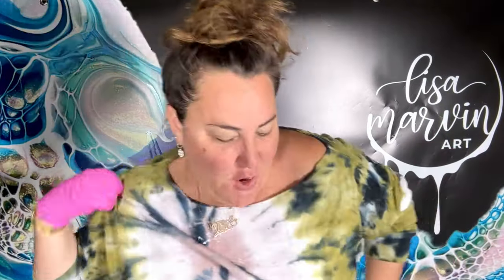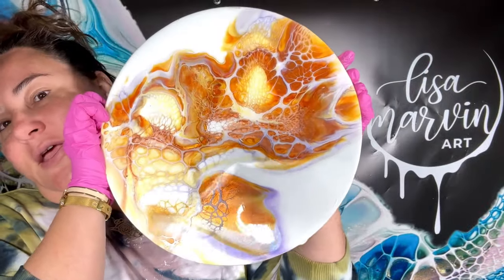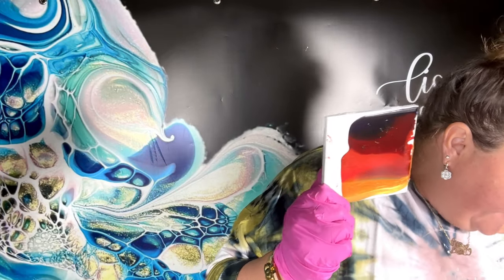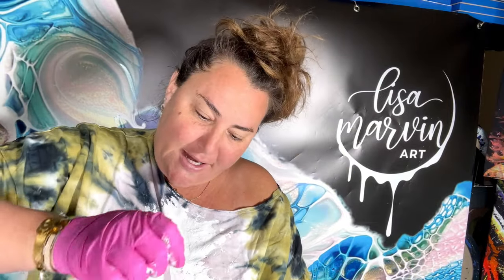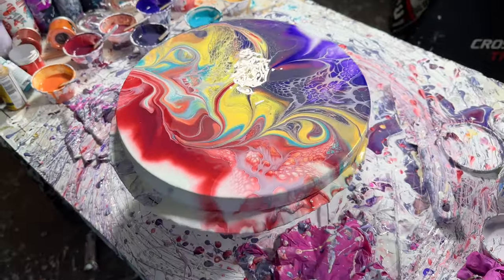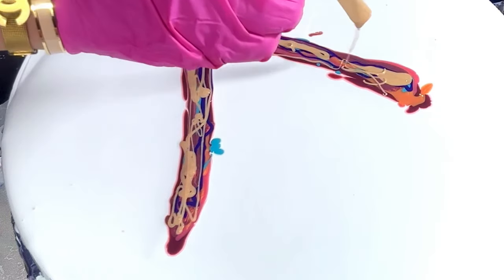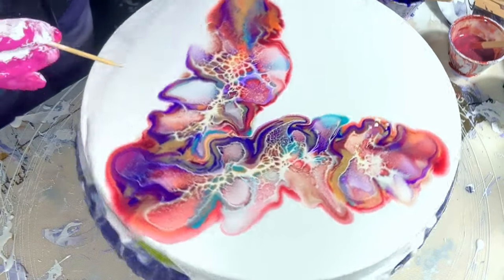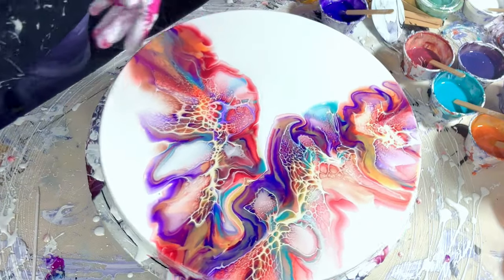#398 Amazing Sunset Fluid Art Pour Painting!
🎉 If you want to be kept up to date with Lisa Marvin Art classes; add your email here!